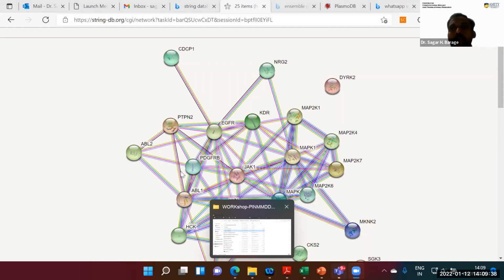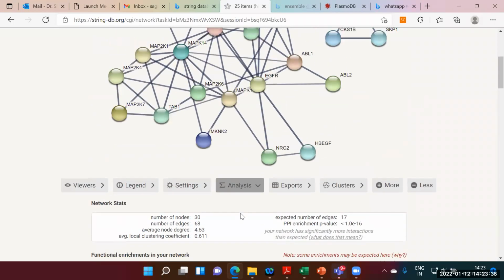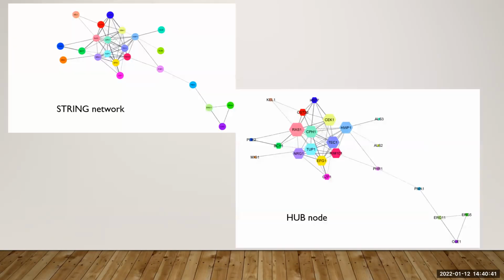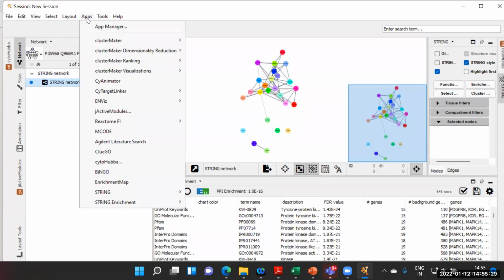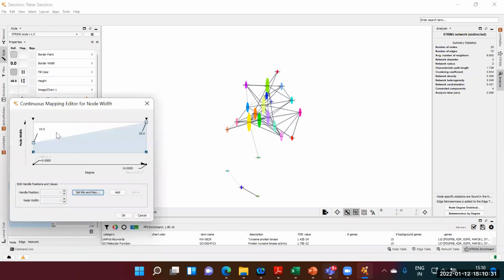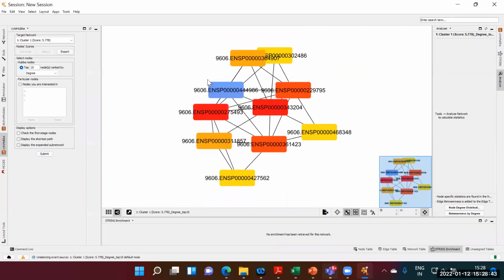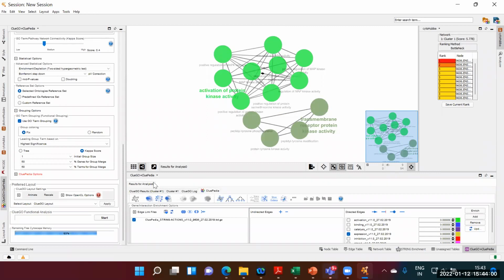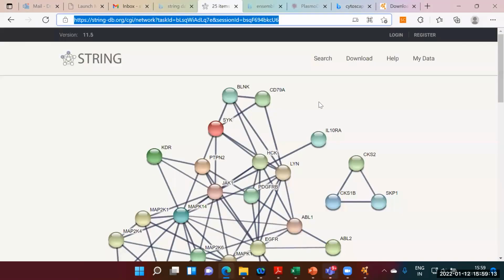Workshop on PROTEIN INTERACTION NETWORKING & MOLECULAR MODELLING IN DRUG DEVELOPMENT Part2-12 Jan 22